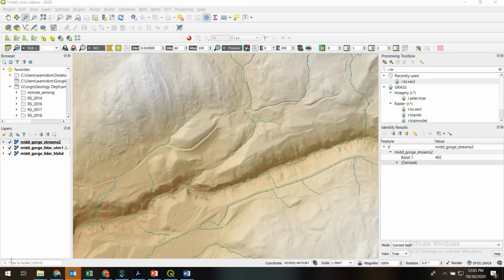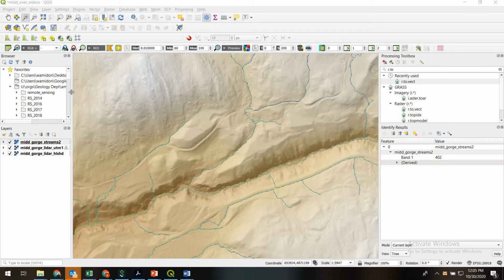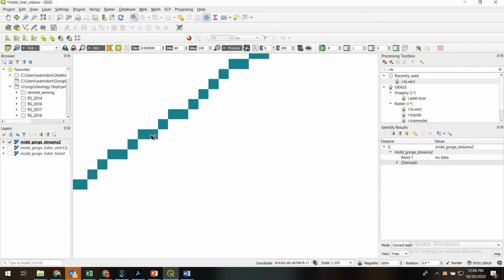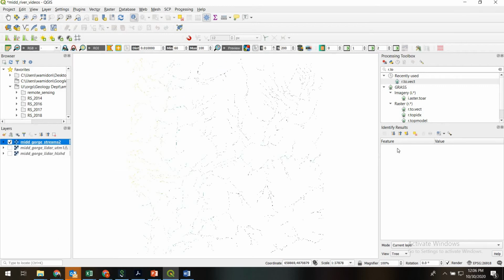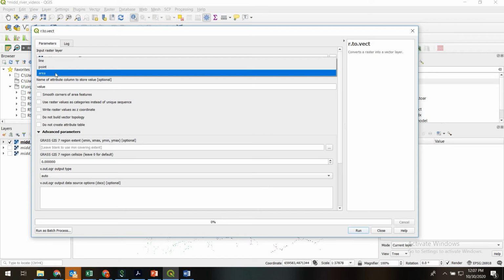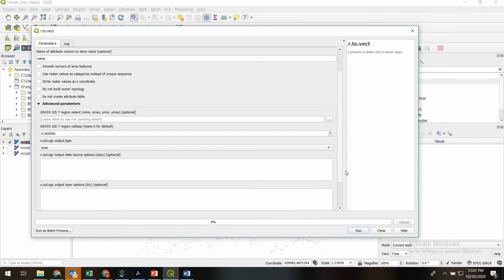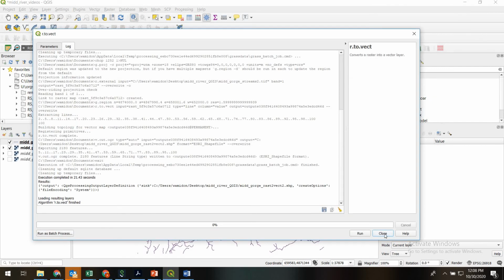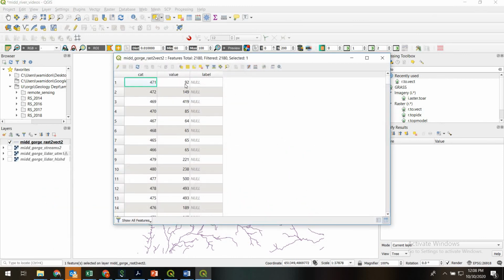Converting Raster to Polyline using R.to.vect tool in QGIS 3.10